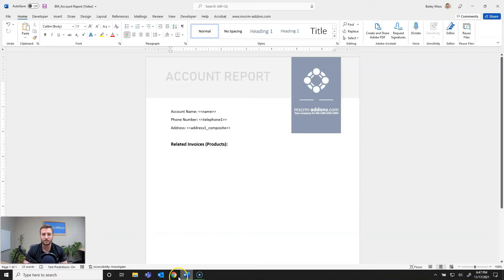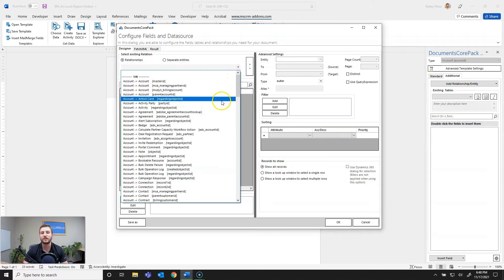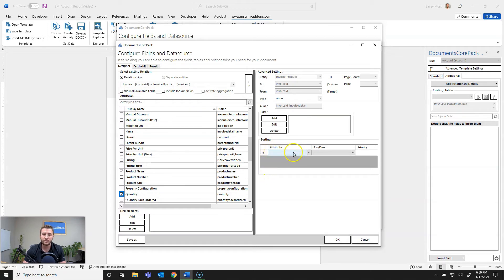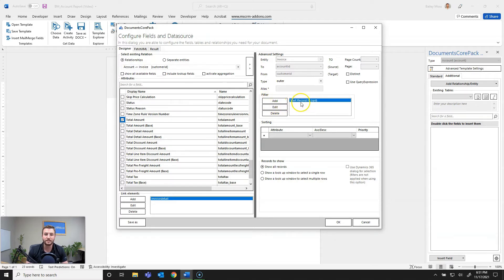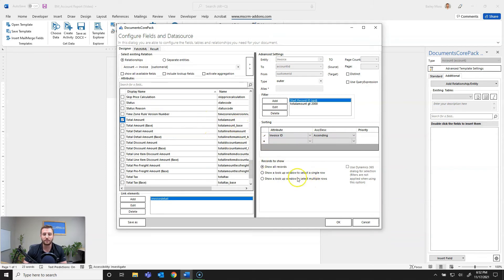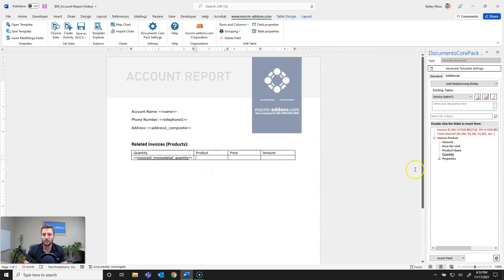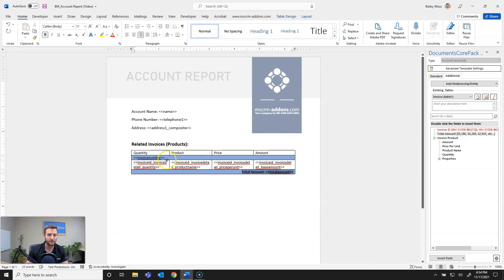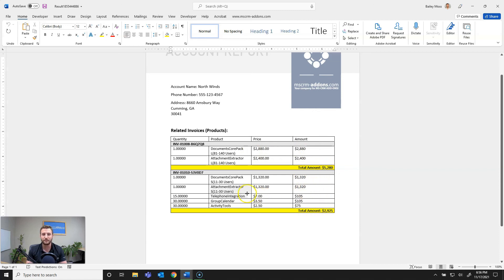How To Create & Leverage Relationships in the DocumentsCorePack Template Designer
You´re not a DocumentsCorePack user yet?
All features and support included! No payment is required!

In this video I will walk through how to Create & Leverage relationships in the DocumentsCorePack Template Designer (including sorting, filtering, & grouping)

How to add or edit a filter in a relationship with DocumentsCorePack Template Designer